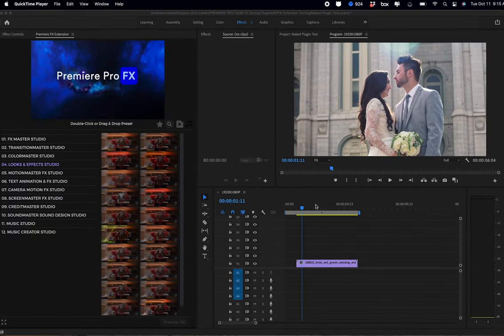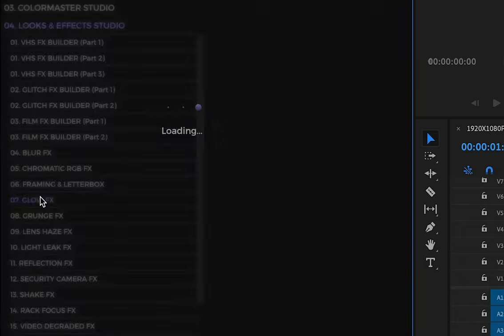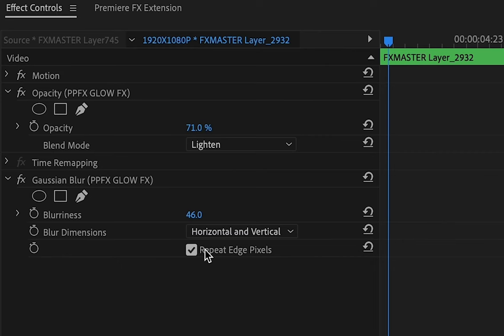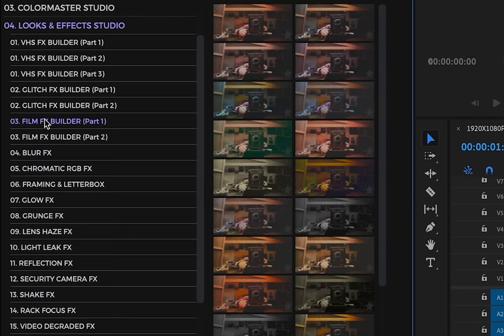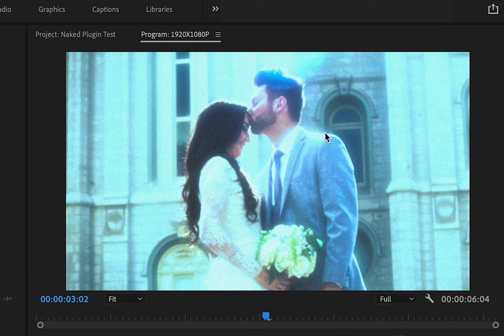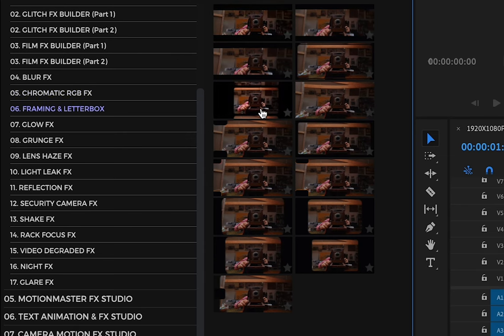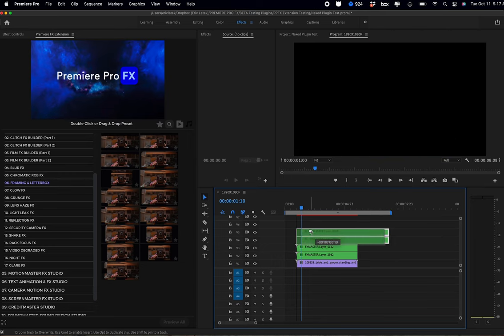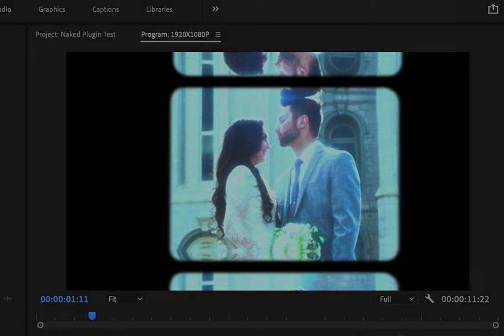How to Create and Old Film Look Fast inside Adobe Premiere using Premiere Pro FX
Premiere Pro FX is a revolutionary plugin extension add-on for Adobe Premiere Pro.

10,000+ Ready-Made FX, Transitions, Colors, Looks& FX Builders, Text & Motion Animations, Screen FX, Camera Moves, Credits Builder,  Sounds, Music Elements packed inside. All built into one simplified plugin extension for Adobe Premiere Pro.

Premiere Pro FX Includes:

10K+ Visual Effects - Sounds - Music - Music Elements